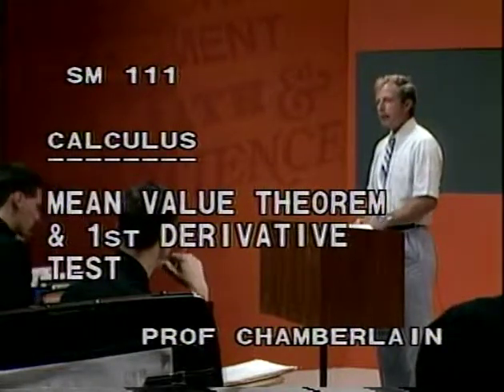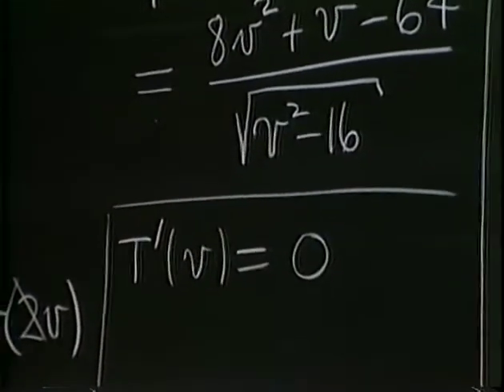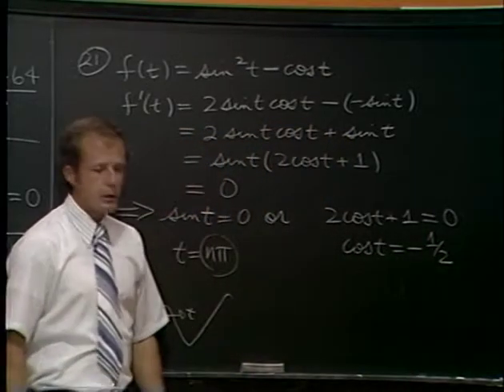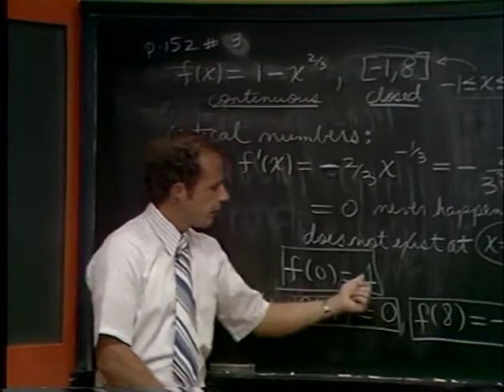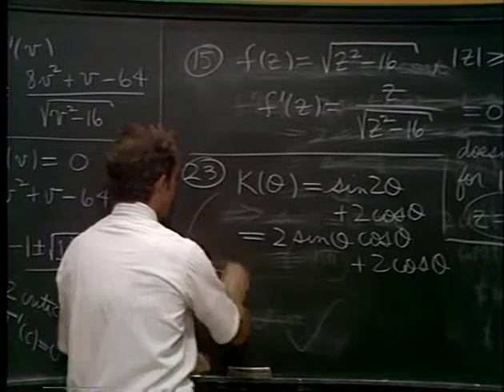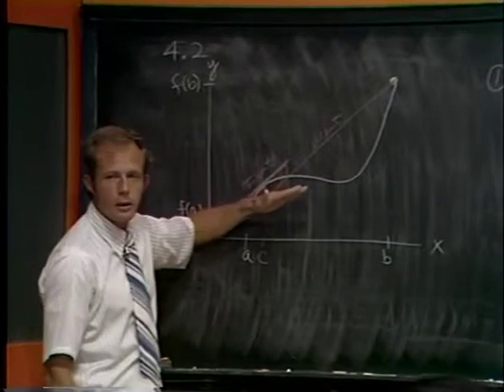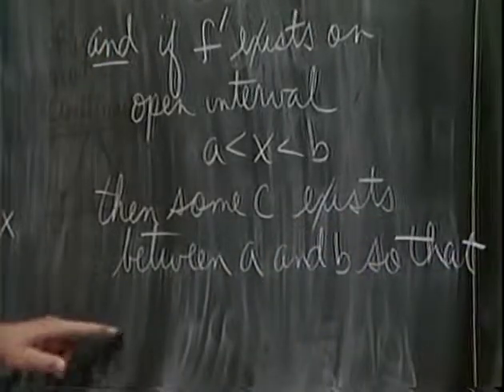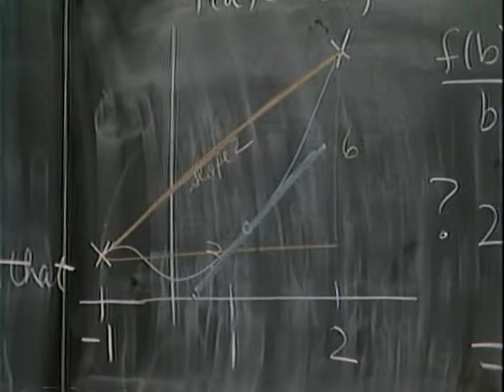calculus 1, mean value theorem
Former Professor Michael Chamberlain talks about the mean value theorem and the first derivative test.

This video was recorded about 30-40 years ago in the US Naval Academy's Mathematics Department. It is in the public domain.